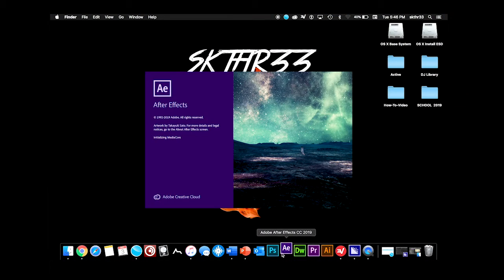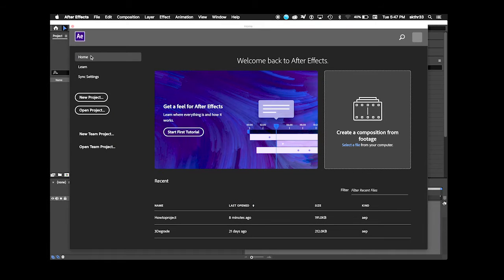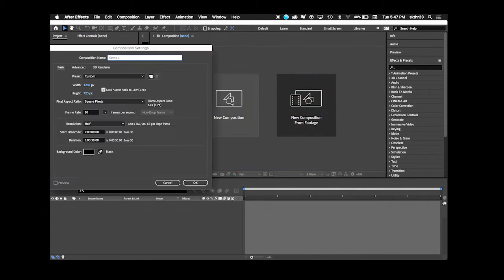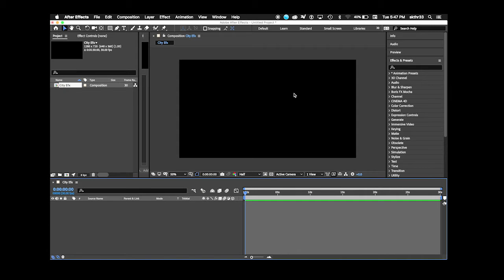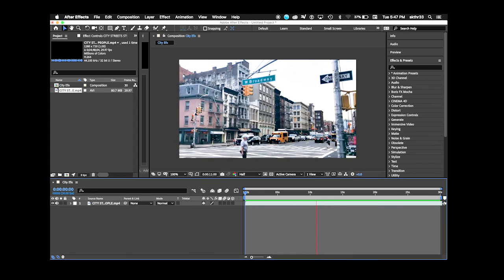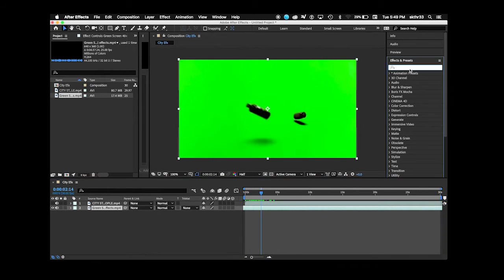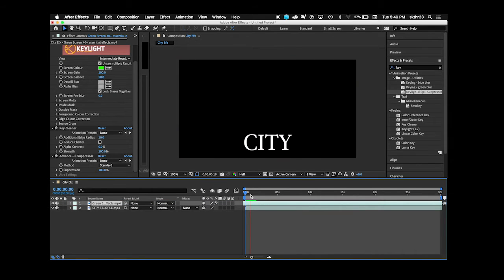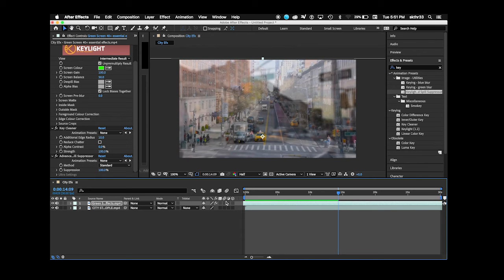How To Create Green Screen EFX In Adobe After Effects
A simple tutorial that walks you through creating an action/explosion scene using adobe after effects 2019